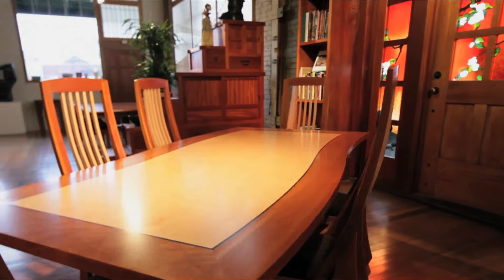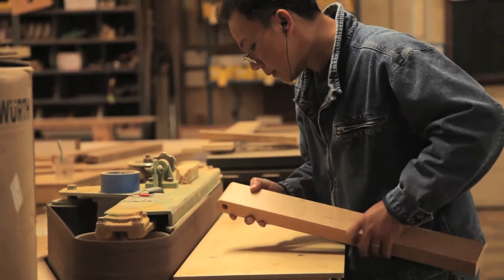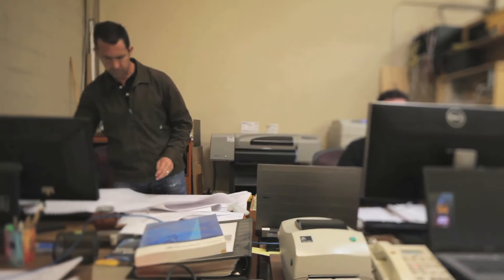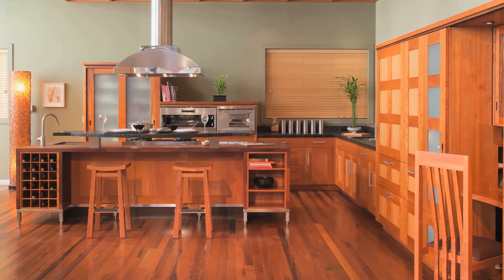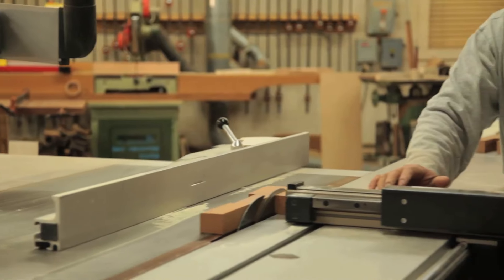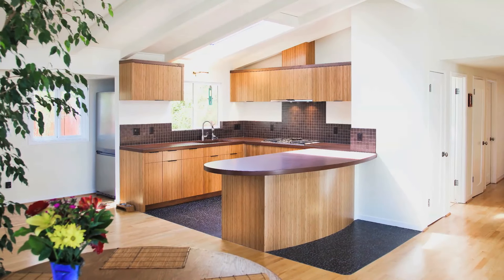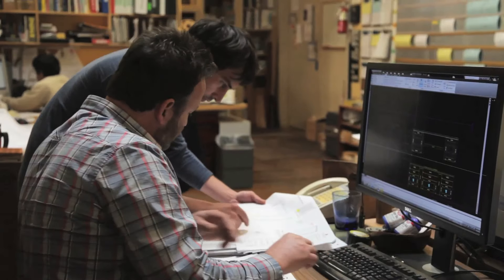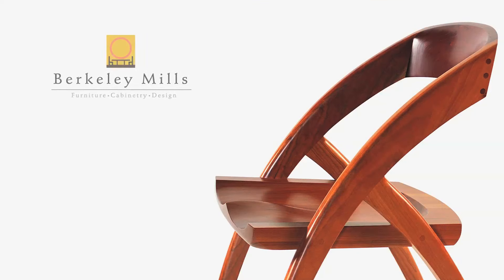Berkeley Mills Furniture and Cabinetry - Our Story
Berkeleymills.com

At Berkeley Mills our work represents the evolution of furniture design.  Old-world craftsmanship is accomplished with modern technology and classic designs are reinterpreted to meet the needs of today's environment.  Each piece is suffused with the best values of the cultures of craftsmen that came before us.  Scandinavian integrity, Japanese simplicity, and American ingenuity all combined and refined into what can only be called the "Berkeley Mills Style".

Our design process begins with an idea, a vision of what a space can provide, and a concept of how to transform your environment to add functionality and beauty to your life.  It is a collaborative process between client and designer where we help you achieve your design goals and express your personal style.  From kitchens, to furniture to architectural millwork, our attention to detail means the end result will be something that will enhance your life for years to come.

Berkeley Mills is a team of creative professionals, united together in a culture of quality and integrity, and combining many years of experience from various backgrounds of woodworking, design, engineering and art.  Our engineers work closely with both the designers and the craftsmen, to address structural and technological requirements and to ensure that each piece is constructed with precision and accuracy.

Our shop is equipped with the most efficient woodworking machines available.  These tools, combined with a mastery of handtools, allow our craftsmen to create perfect parts and join them into heirloom-quality pieces.  Whether it be a custom piece of furniture, a kitchen cabinet, or architectural millwork, every Berkeley Mills piece is constructed with the same attention to detail and every piece is handcrafted in our Berkeley workshop, where you can track your piece with a single phone call or shop visit.